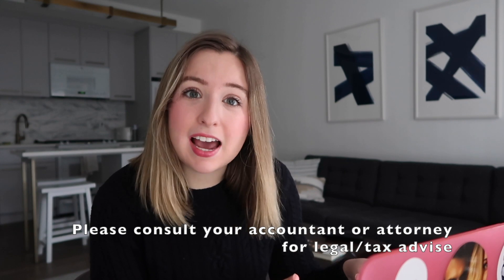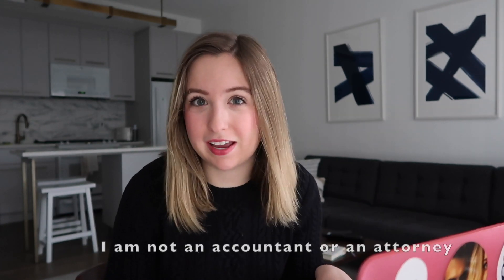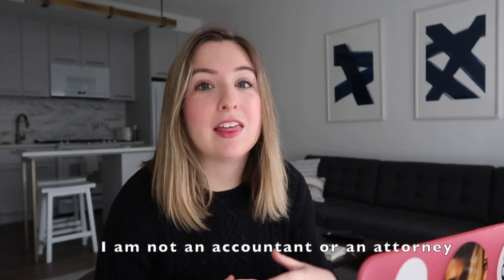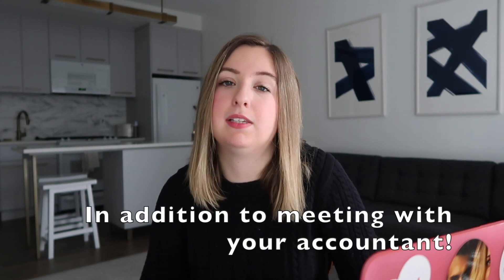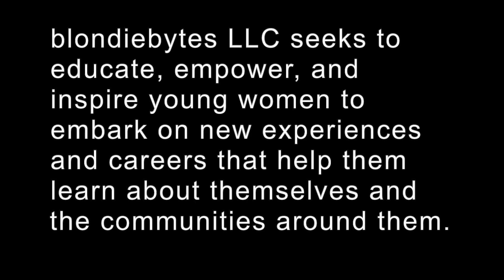How to Maintain Your Side Hustle Business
Just because you've registered your business doesn't mean you are finished! Learn all the things you need to do to maintain your business including payroll, expenses, and separating your personal and business assets.

If you leave us a written review on Apple Podcasts, we'll send you a free The Programmer Sticker.